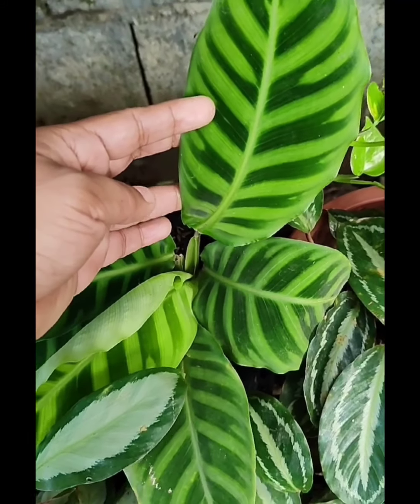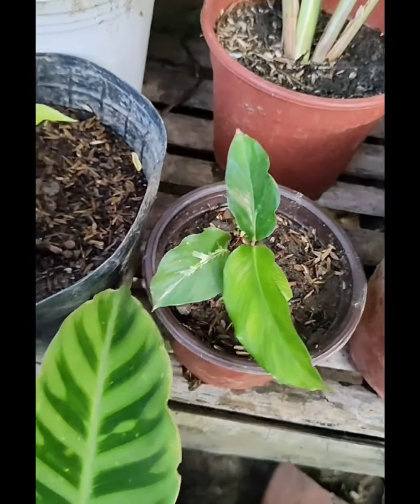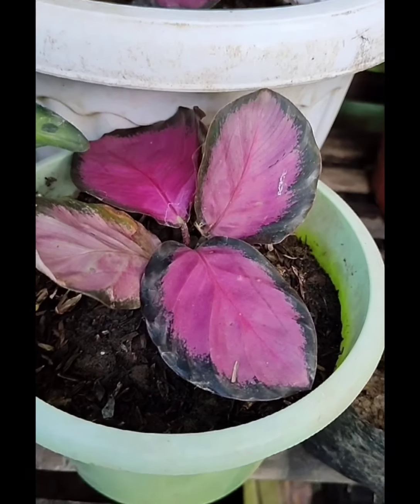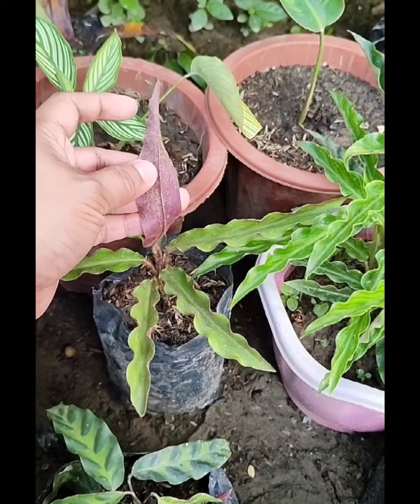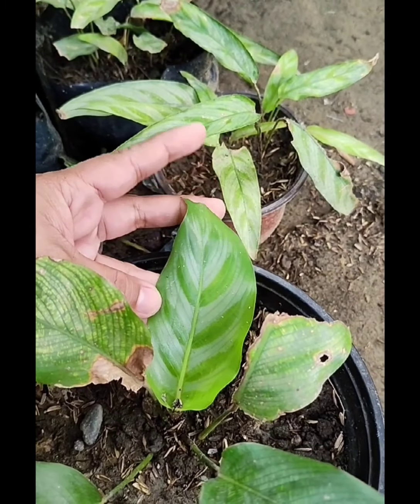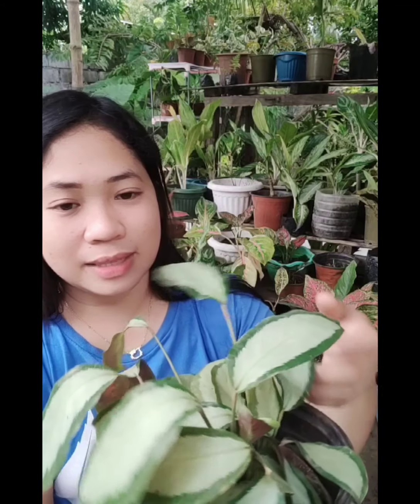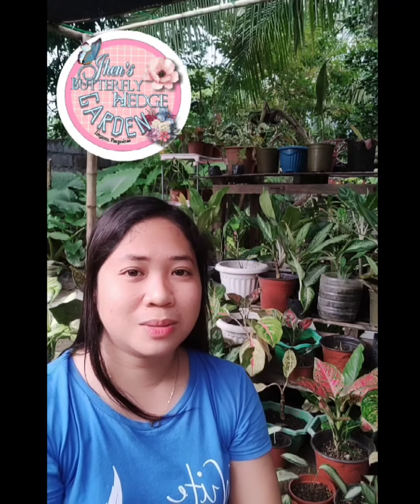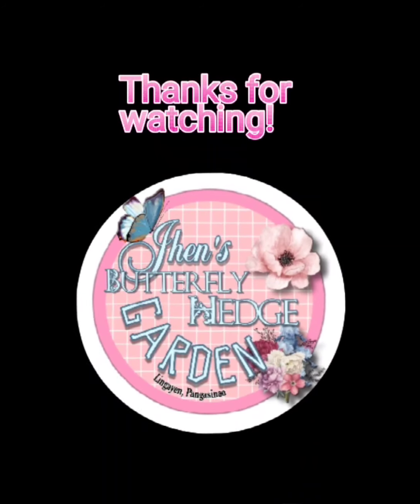How to propagate calathea plant?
To give information on how to propagate calathea plant as well as sharing my calathea plant collections.